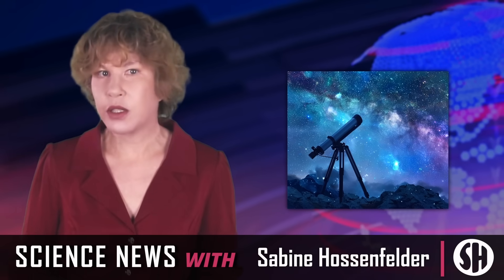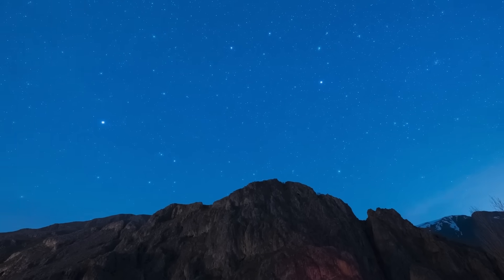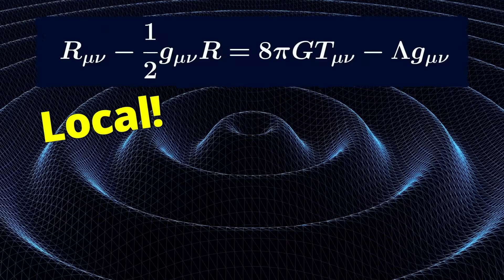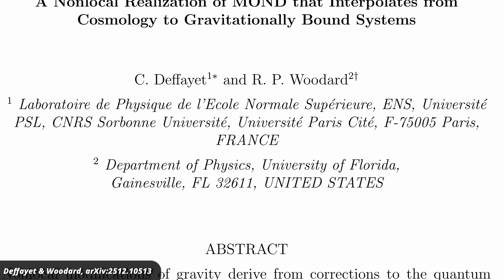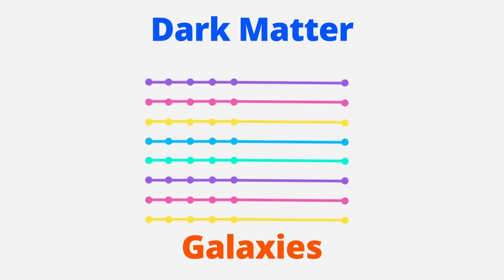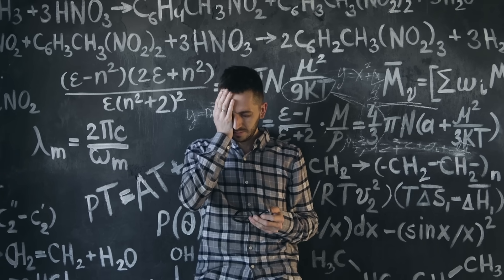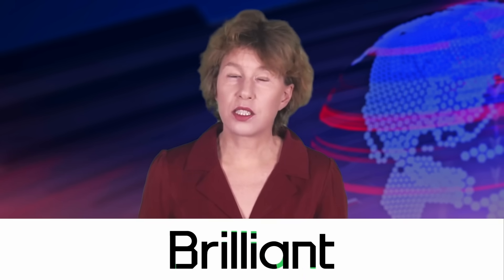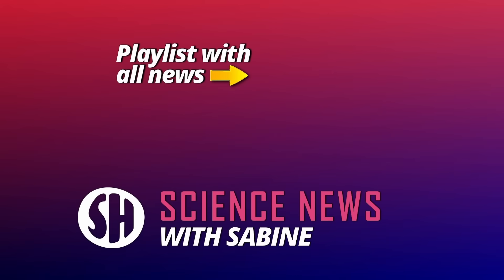Action at a Distance Can Explain Dark Matter, Physicists Show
Physicists don’t actually know what the universe is really made of. The currently most popular theory is that most of the universe is made of dark matter, a mysterious type of matter that we can only detect through its gravitational pull on other objects. But according to a new paper, we’ve misunderstood how gravity works. The authors say that gravity really can do action at a distance and that explains the observations that we currently ascribe to dark matter. Let’s take a look.